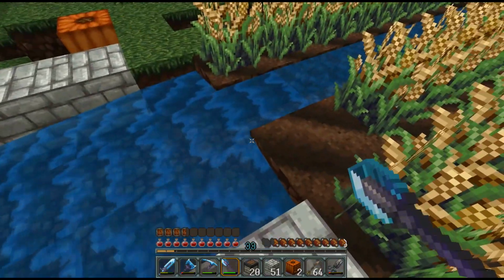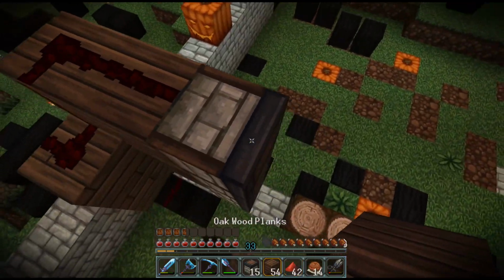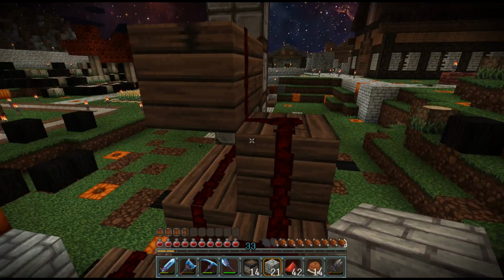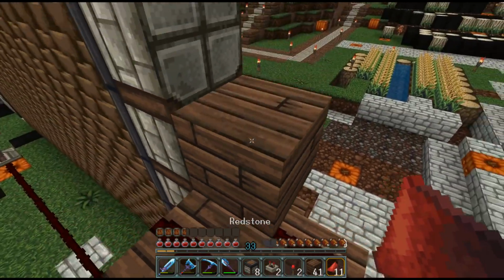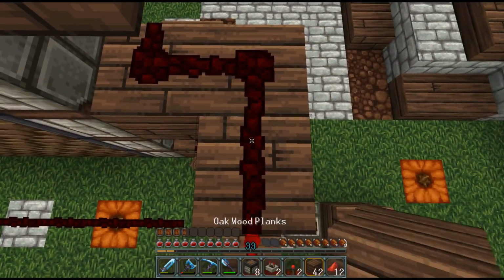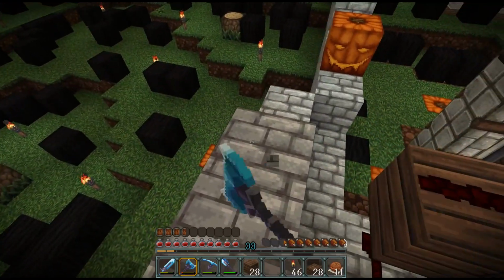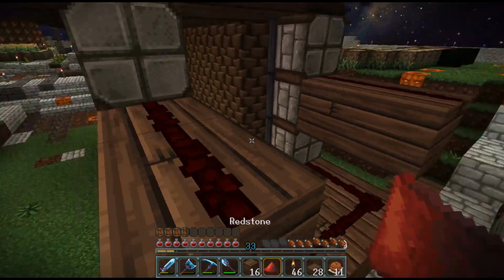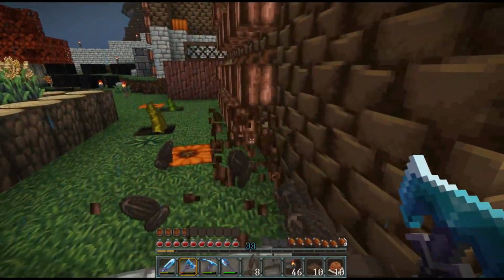Better Than Wolves - Ep 117 | Mass Coffee Bean Machine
Tired of individually harvesting cocoa beans? Use this expandable machine to decrease your harvest time!

Credits:

Text Font: "MadPixel"